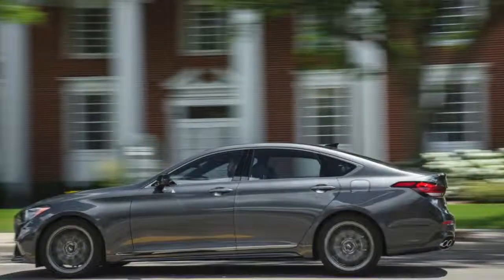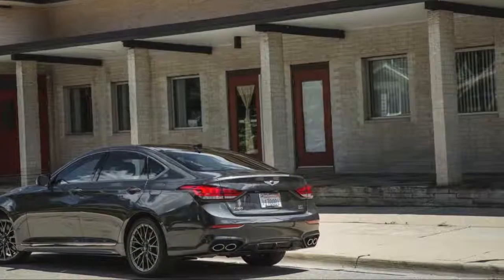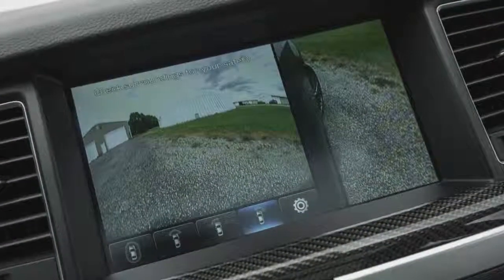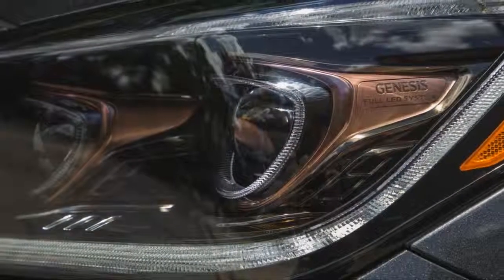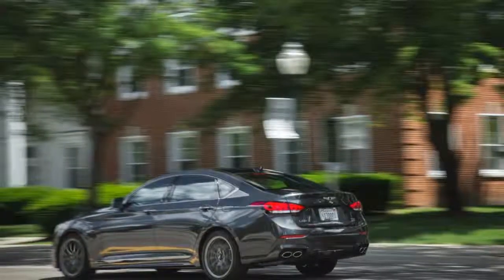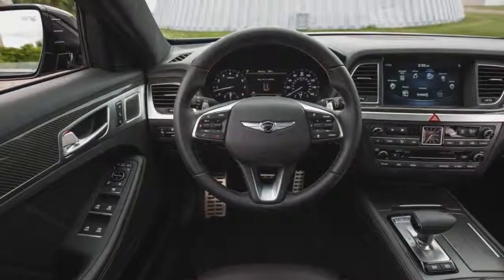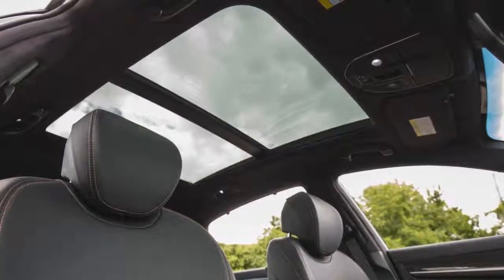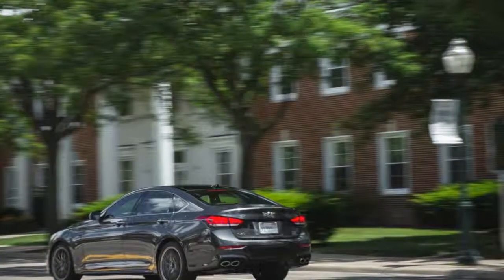2018 Genesis G80 Sport: Test Drive & Fuel Economy REVIEW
Fuel efficiency is not something the G80 touts on its résumé, especially when it’s competing against a raft of turbocharged four-cylinder rivals for the same job. Even when compared to performance-oriented sedans, the new G80 Sport guzzles more fuel. Our test vehicles, one with the 3.8-liter V-6 and the other boasting the twin-turbo 3.3-liter V-6, both surprised us with a better than expected result on our highway fuel loop, however.

The new G80 Sport and its twin-turbocharged 3.3-liter V-6 provide a significant performance boost over the standard 3.8-liter V-6 but sacrifices some fuel efficiency. Like the standard G80 we tested last year, the G80 Sport delivered on its EPA highway estimate and then some, ending the 200-mile test three miles per gallon ahead, impressive for a performance variant. Unfortunately, in either standard or Sport guise, the G80’s fuel consumption performance is behind that of class leaders.

We’ve devised our own fuel-economy test in an attempt to replicate how most people drive on the highway. Our procedure entails a 200-mile out-and-back loop on Michigan’s I-94 highway. We maintain a GPS-verified 75 mph and use the cruise control as much as possible to mimic the way many drivers behave during long trips.